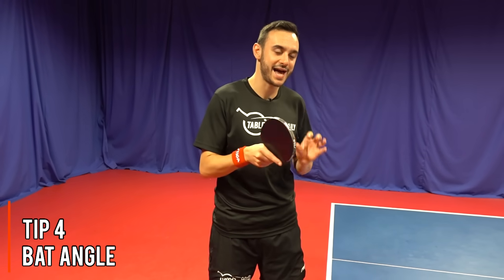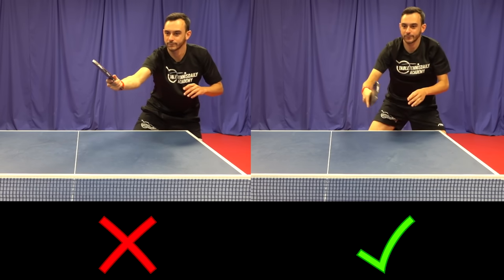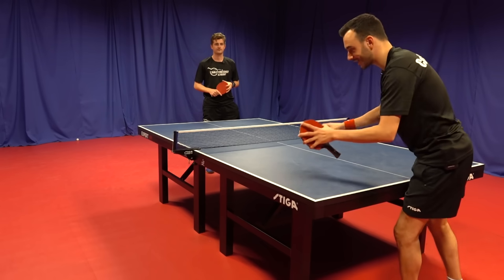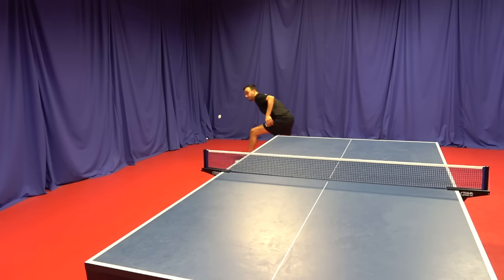5 Tips To Produce KILLER Spin | Table Tennis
Hey everyone! Creating more spin in table tennis is a fantastic way to improve your shots and develop your overall game, it adds control to your attacking shots and helps you to increase consistency and accuracy to push shots and your short game. Here's 5 tips on how to generate more spin in your shots, the tutorial also includes some great training drills and demonstrations of our coaching tips to learn deadly spin!

We also recently teamed up with professional player Par Gerell, who is known as one of the best servers in the world, to create a serving masterclass course to take your serves to the next level, for more information on the course